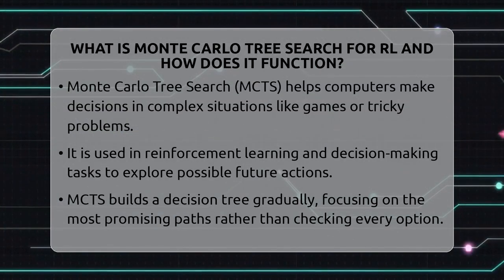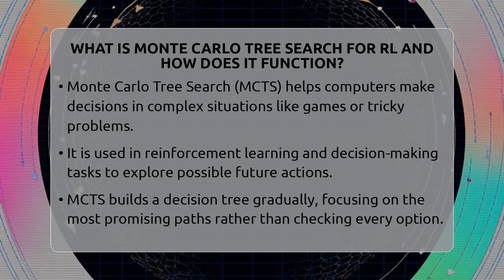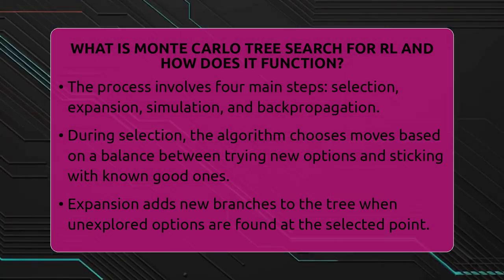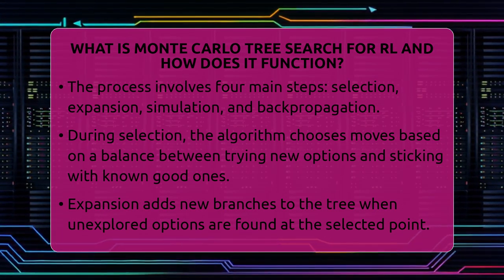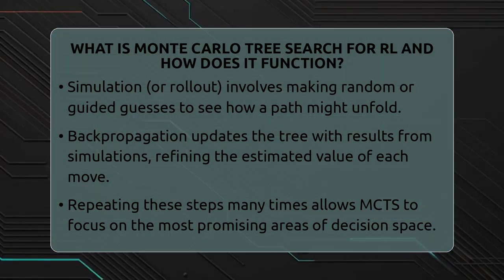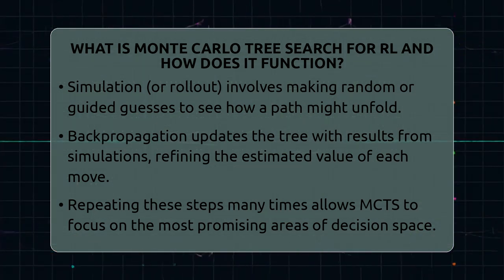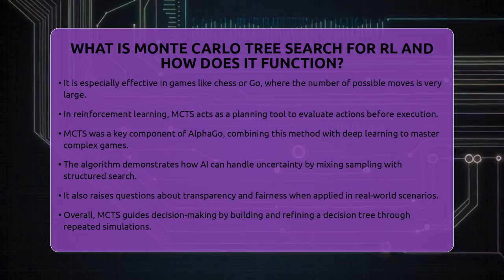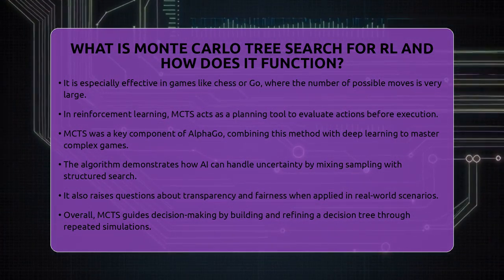What Is Monte Carlo Tree Search For RL And How Does It Function? - AI and Machine Learning Explained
What Is Monte Carlo Tree Search For RL And How Does It Function? Have you ever wondered how computers make decisions in complex situations like strategic games or real-world problems? In this informative video, we'll explain the core concepts behind Monte Carlo Tree Search (MCTS), a powerful technique used in artificial intelligence and reinforcement learning. We'll start by defining what MCTS is and how it helps machines explore possible future actions efficiently. You'll learn how this method builds a decision tree by repeatedly simulating potential moves, focusing on the most promising options without checking every possibility. We'll discuss the four main steps involved in MCTS—selection, expansion, simulation, and backpropagation—and how each contributes to improving decision-making accuracy. Additionally, we'll explore how MCTS is used in advanced AI systems like AlphaGo, enabling machines to master complex games such as chess and Go. This approach is particularly useful when dealing with large decision spaces, where exhaustive search isn't feasible. Whether you're interested in AI development, game strategy, or decision-making algorithms, understanding MCTS is essential.